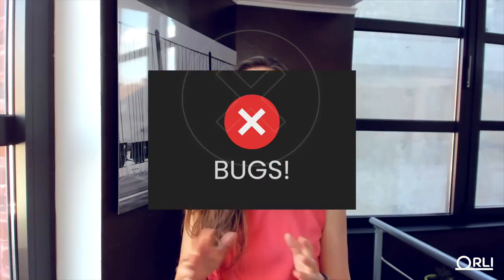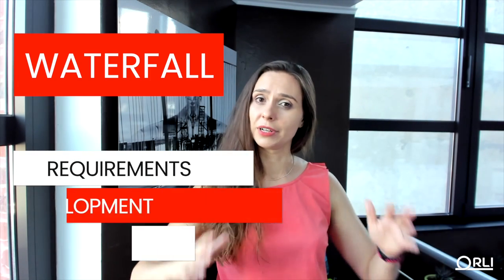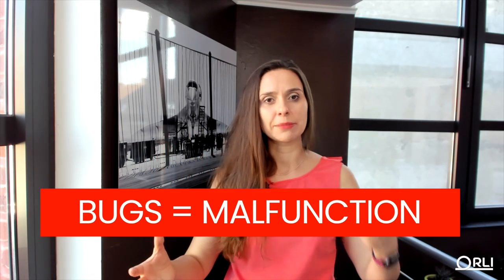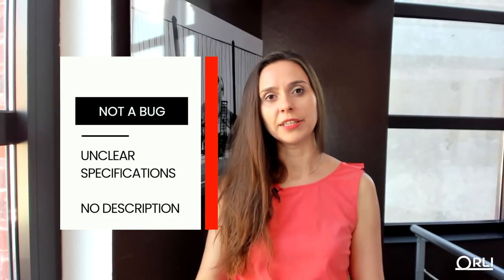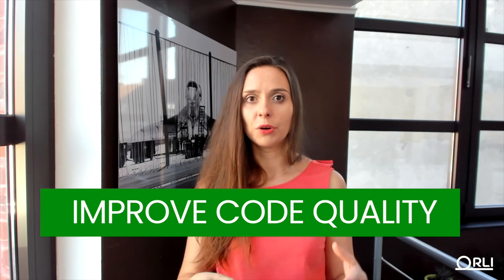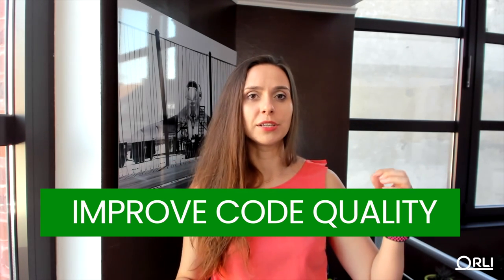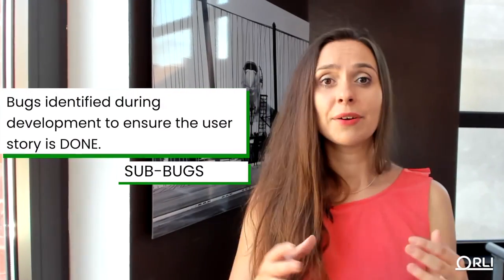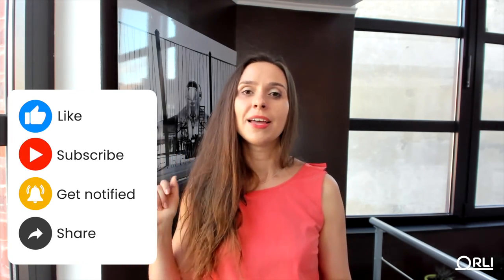Agile Bug definition: How to Handle Bugs in Agile? Types of bugs in Agile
Learn bugs definition in Agile, how sub-bugs can reduce your bugs and increase your scrum team velocity and how to prevent bugs by improving your development workflow.

Watch Orli's new educational video to avoid Agile Bugs in Scrum and Project management.

TIMESTAMPS

00:00 Introduction: Bugs in Agile
01:11  What is an Agile bug?
02:05  Agile Bugs definition
02:52  Bugs-Malfunction
03:00  Attention! It is Not a Bug
05:09 TimeBox Bugs
06:11 Velocity and Bugs
06:35 How to handle bugs in Agile? Reduce the bugs with an agile workflow
07:00 What to include in a development process to avoid Urgent bugs?
08:08 Improve Code Quality
09:20   Sub-bugs

🙋🏻‍♀️ Follow Anca on Medium for new Agile articles every week

🎯Check other educational videos from Orli Daily Scrum Bot for Project Management and Business Automation:

👉 Make sure you follow our Discord announcements channel to be the first to learn the features released on our Tuesday releases